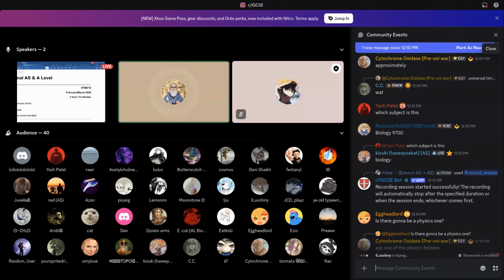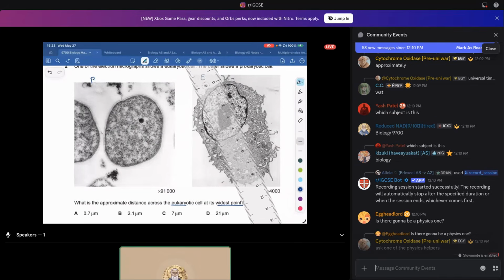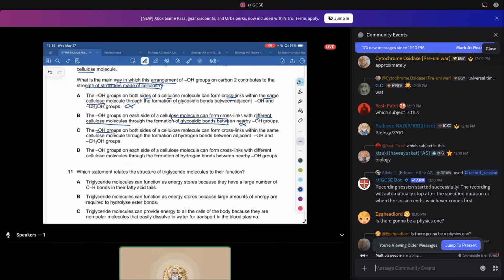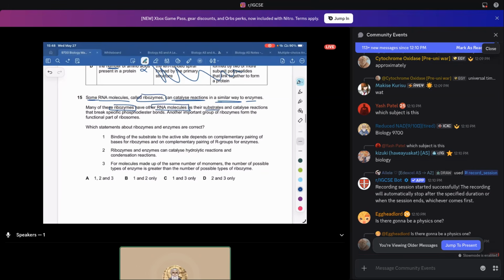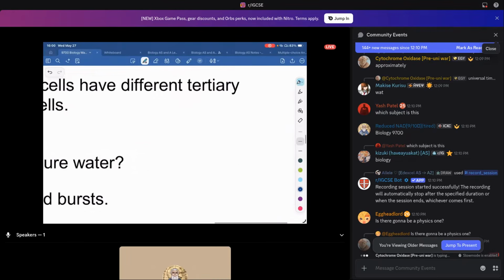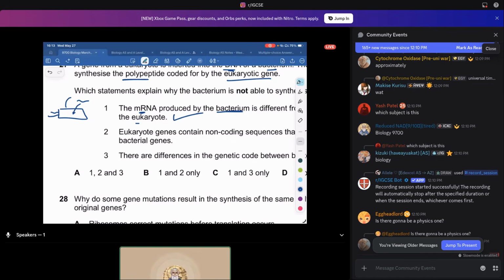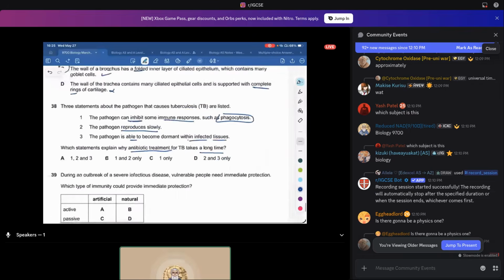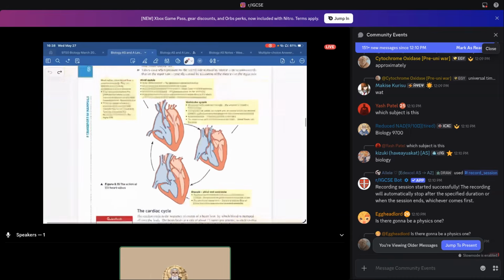AS Biology (9700) Paper 1 Crash Course Part 1 (M/J 2026)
In this session, our server member danielthecopt goes through everything you need to know for the AS Biology (9700) Examination (M/J 2026).

Huge thanks to our amazing subject helpers and staff team for making this possible!